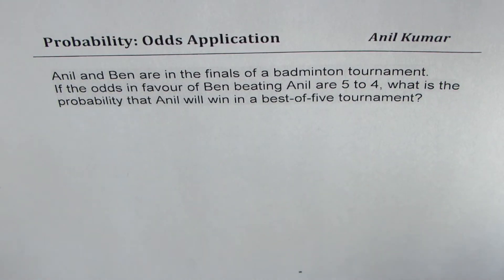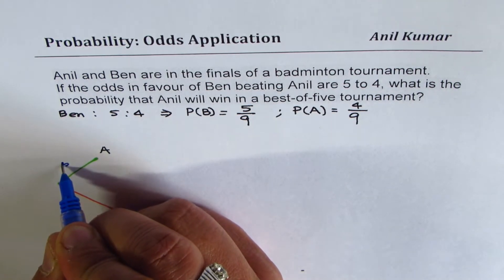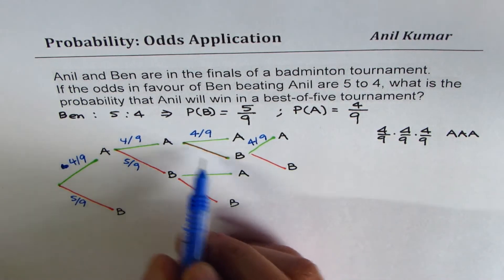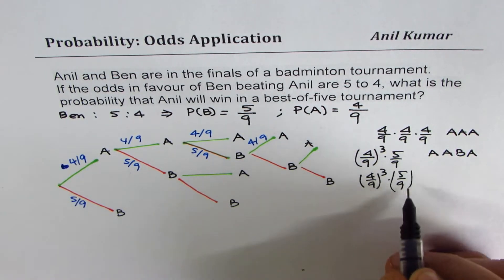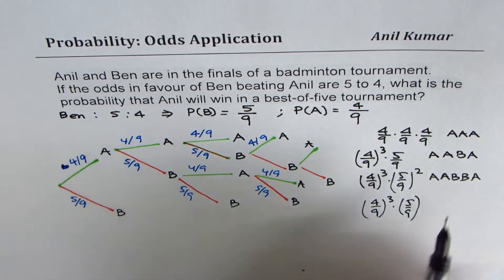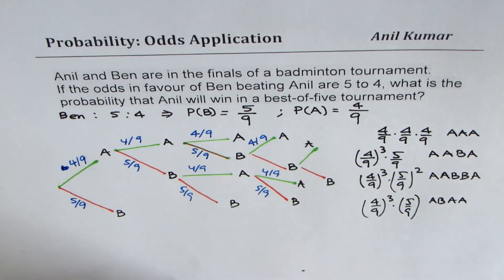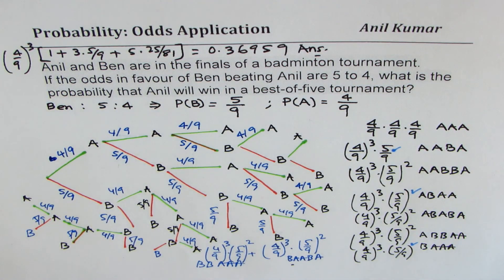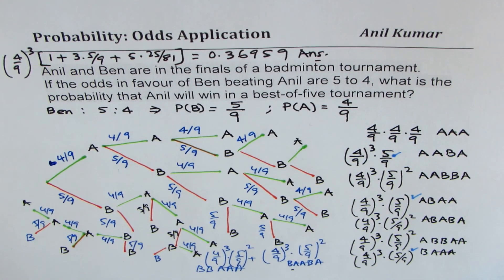Probability of Anil Winning Best of Five Event with Odds Against Him